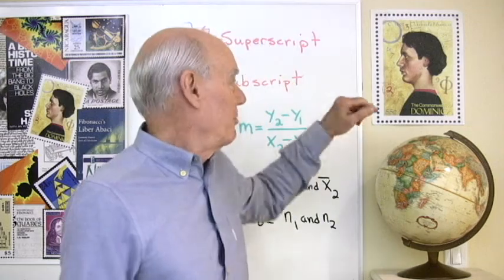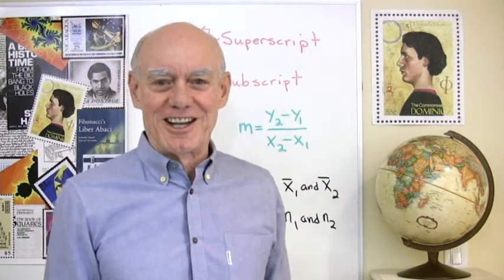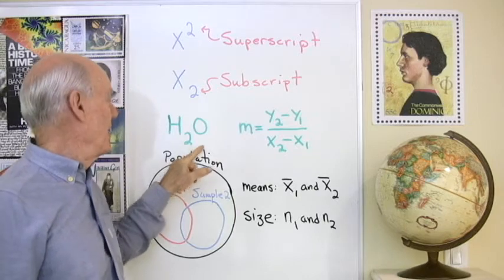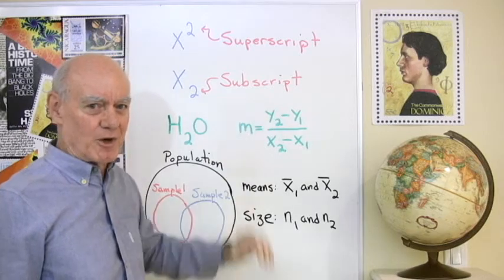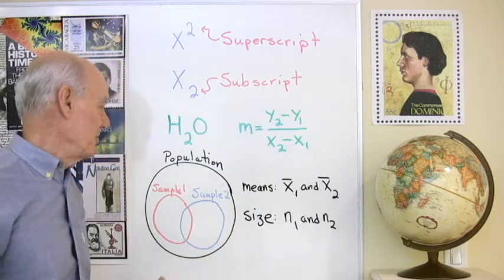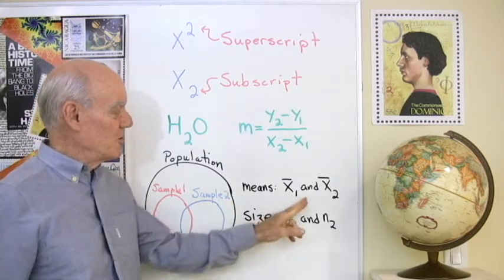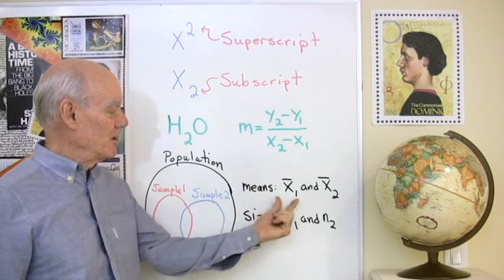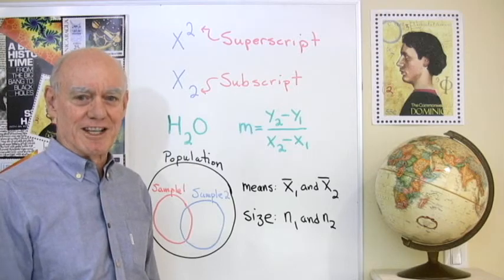Welcome to Lesson 3